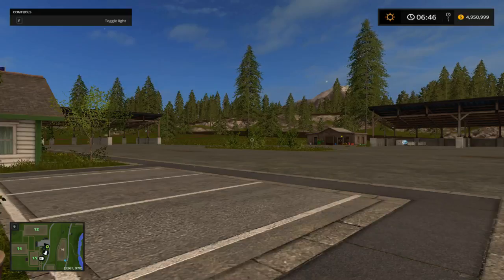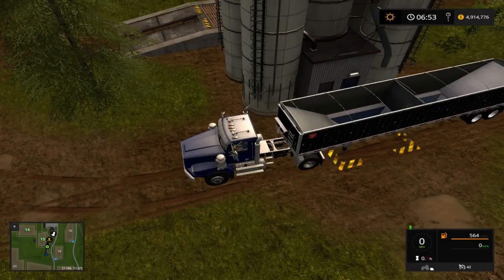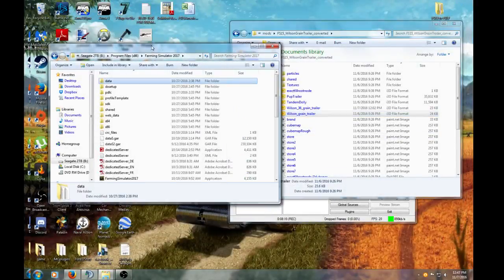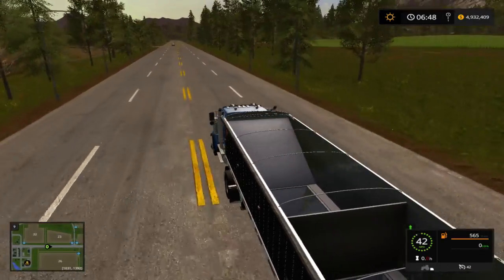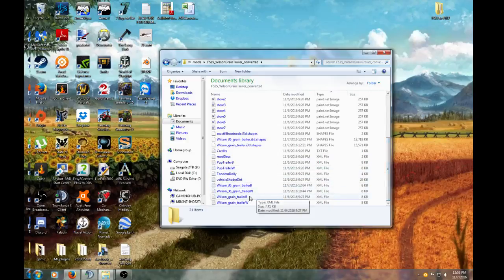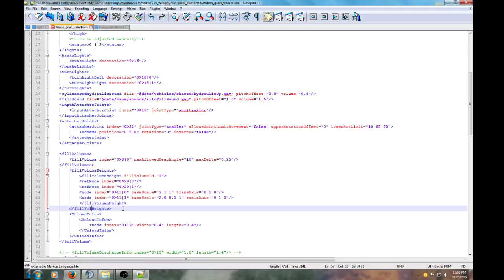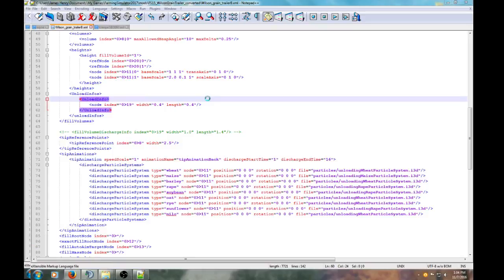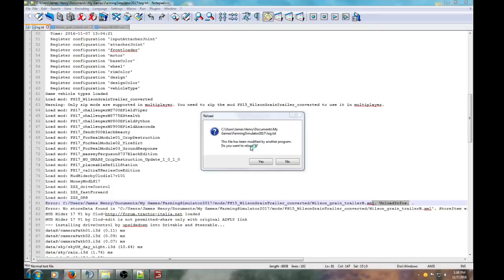Farming Simulator 17: Converting Fillplanes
FS17 Converting Tutorial